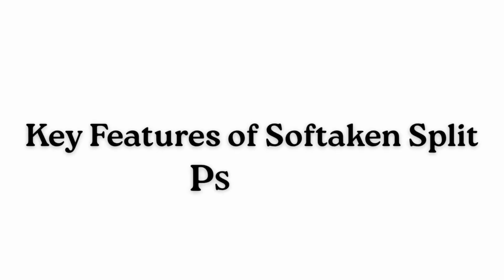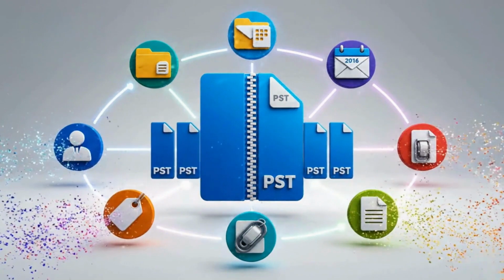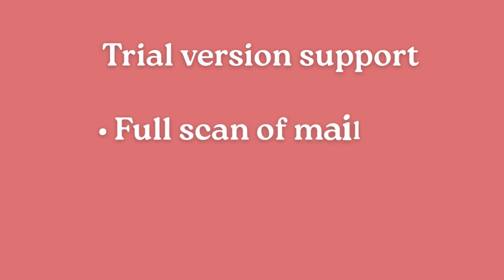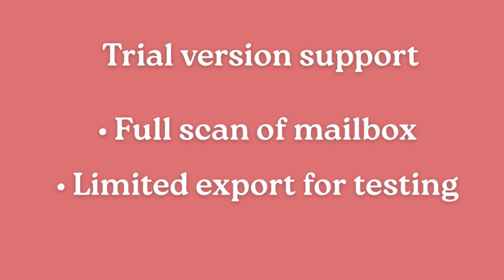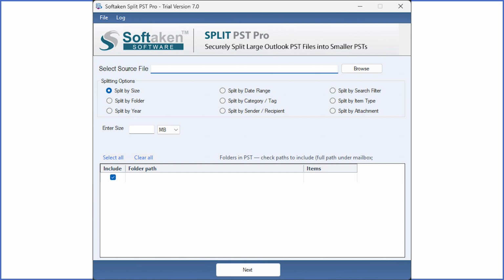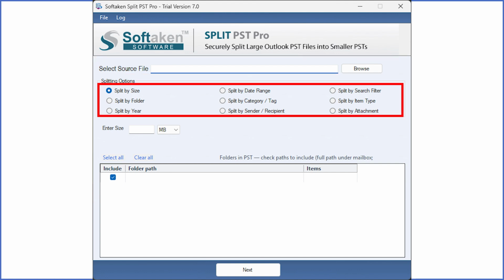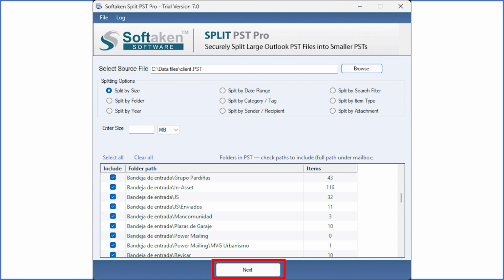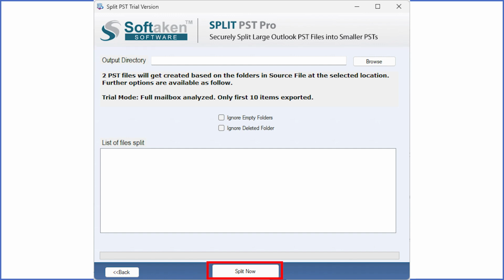Softaken Split PST Pro Full Tutorial | Split Large Outlook PST Files Easily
If you are facing issues with large Outlook PST files like slow performance, corruption risk, or backup problems, then this video is for you.

In this video, we will show you how to easily split large PST files using Softaken Split PST Pro. This powerful tool allows you to break oversized PST files into smaller, manageable parts without any data loss.

🔹 Key Features:
• Split PST by Size
• Split PST by Folder
• Split PST by Year
• Split PST by Date Range
• Split PST by Sender/Recipient
• Split PST by Category
• Split PST by Attachments
• Split PST by Item Type

✔ Prevent PST file corruption
✔ Improve Outlook performance
✔ Easy & user-friendly interface
✔ Safe and secure process